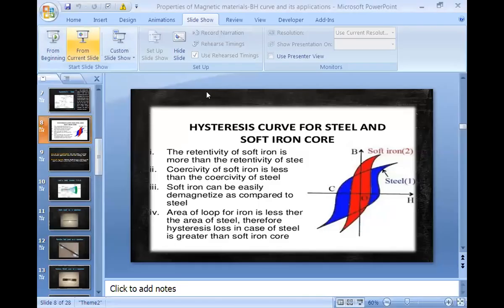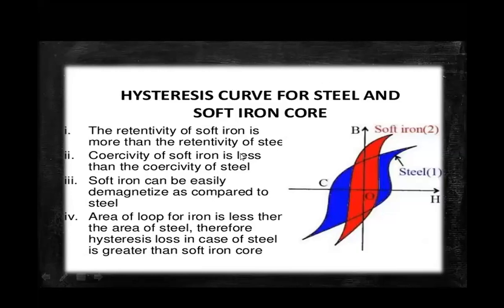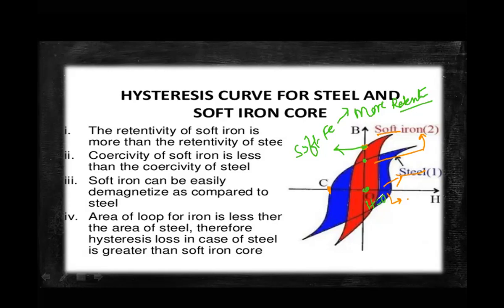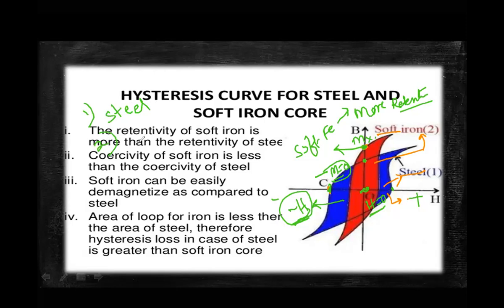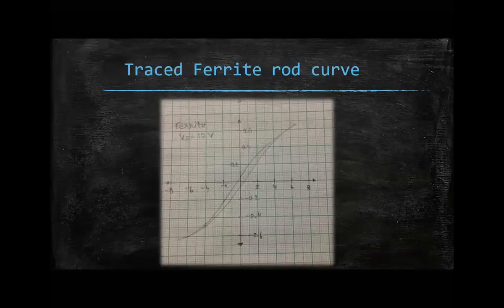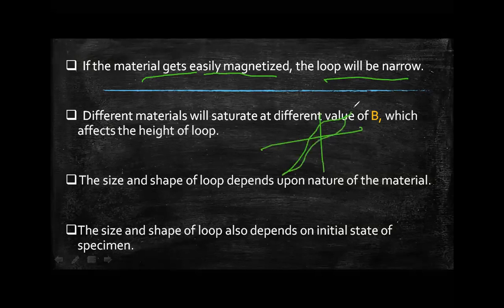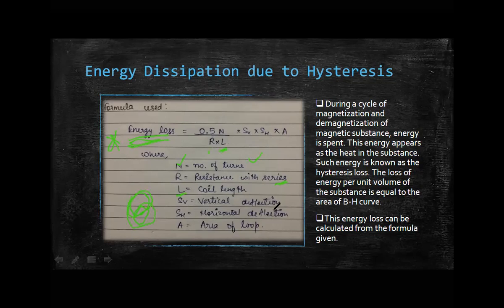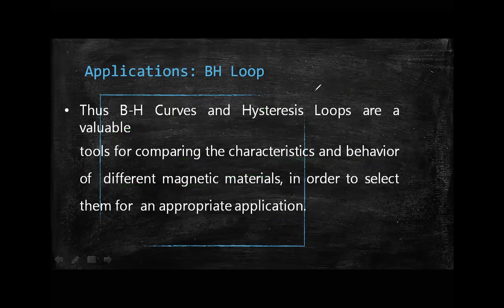BSc III rd year Solid State Physics BH loop Dr Parvathalu